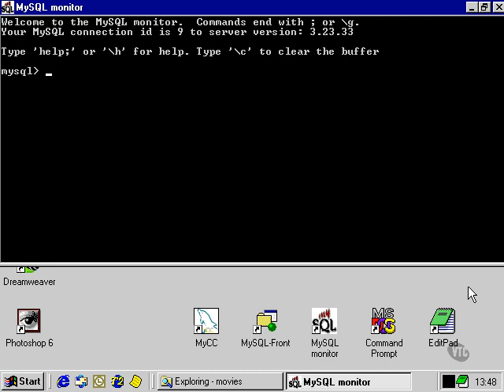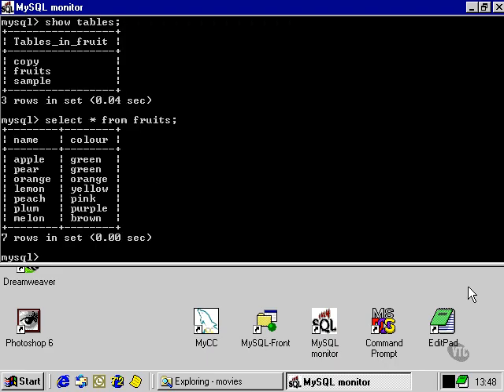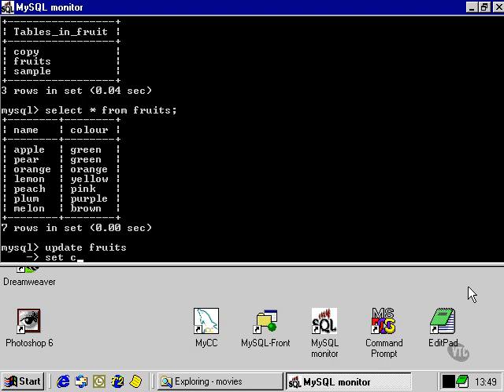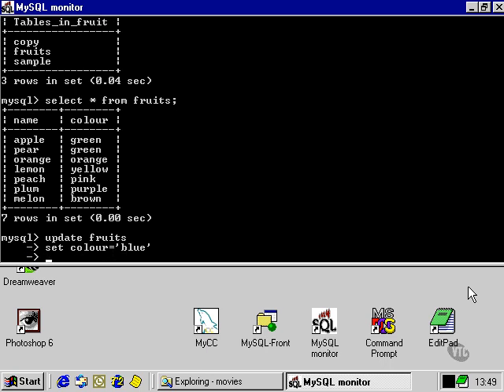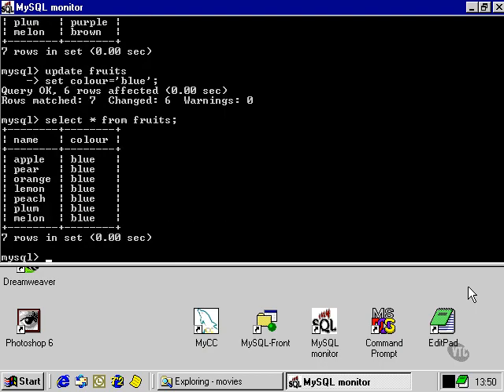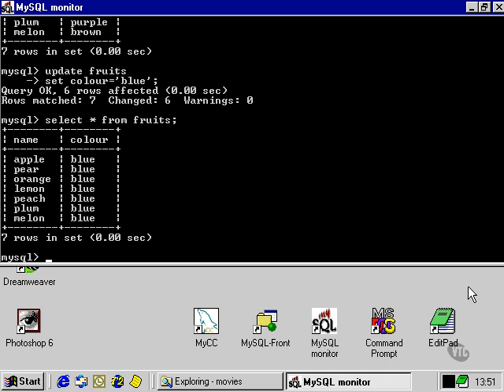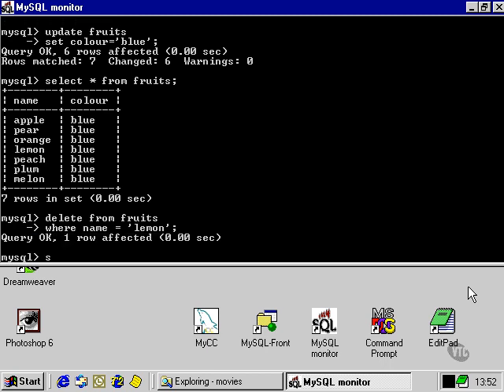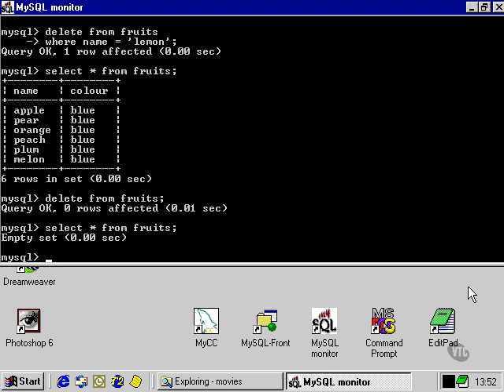12 Changing Existing Data